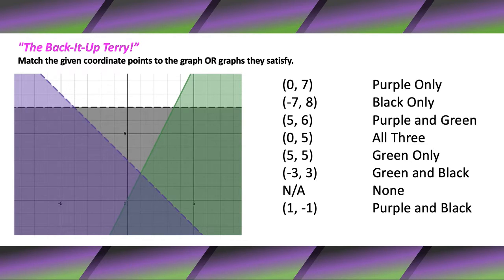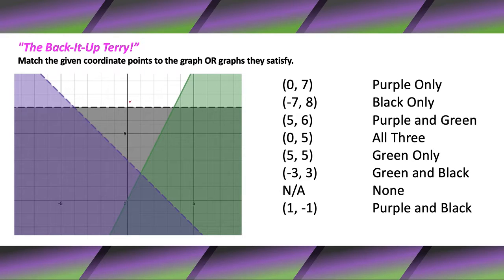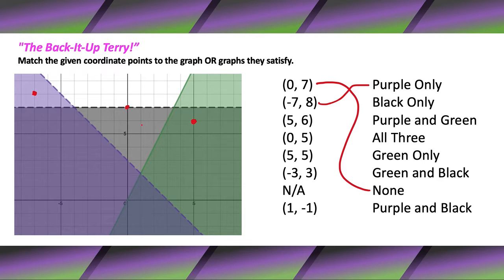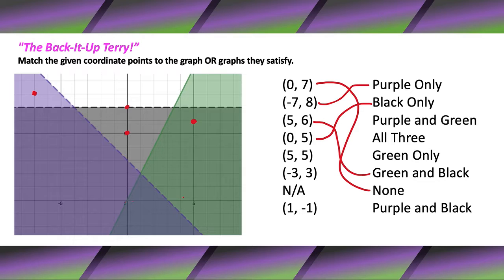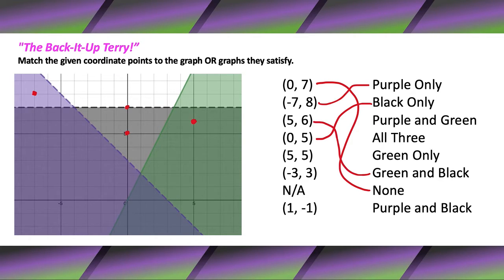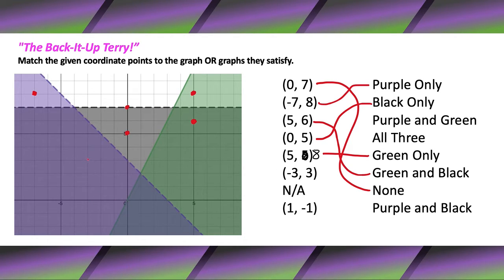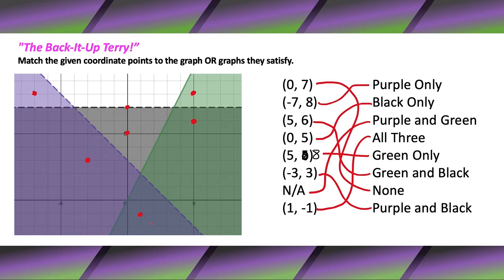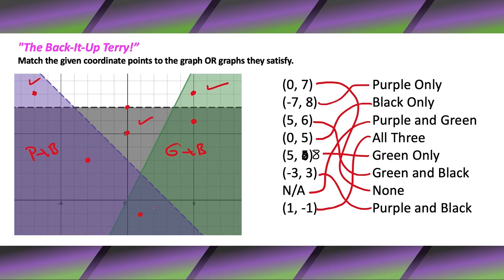6.6, "The Back-It-Up Terry!"